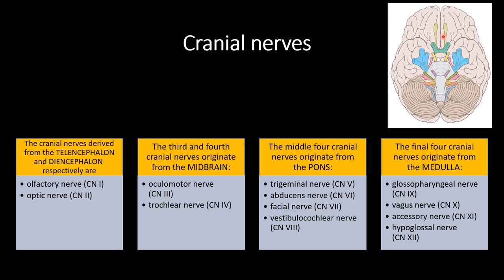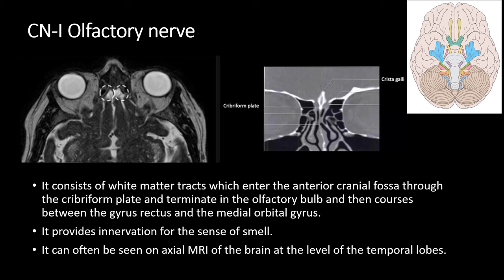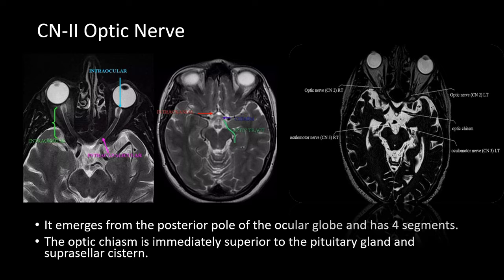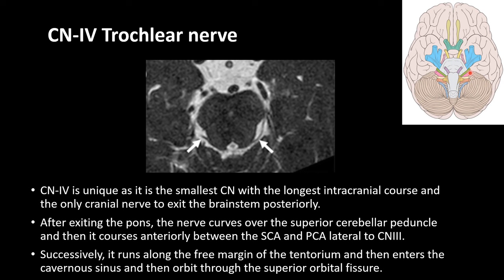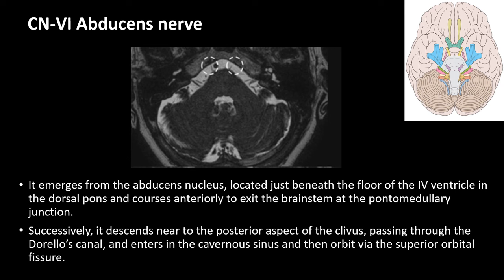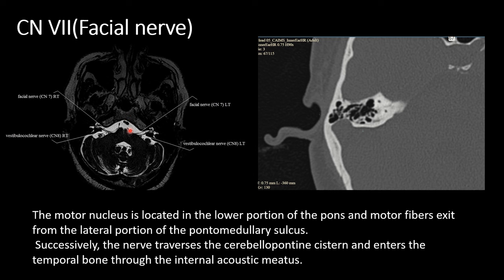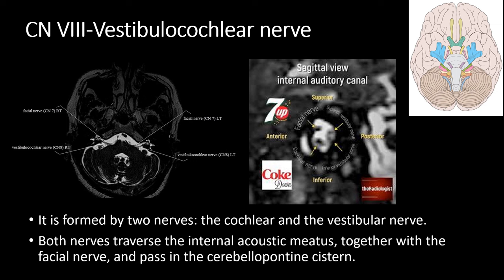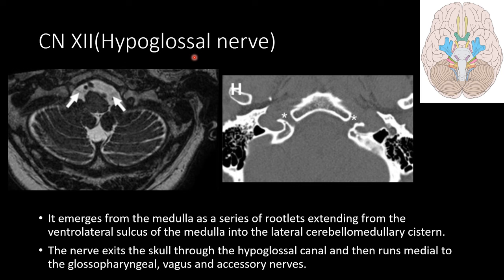CRANIAL NERVES ANATOMY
Cranial nerves anatomy will be discussed in this short  Radiological anatomy series (RAS)